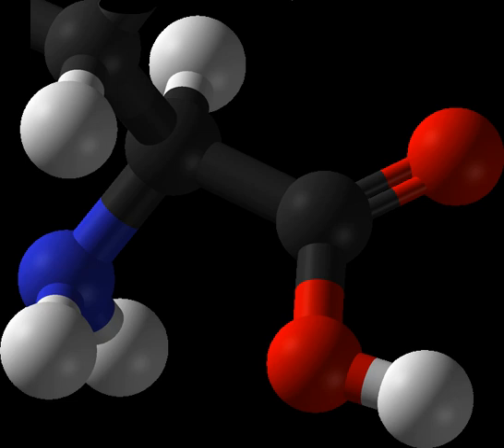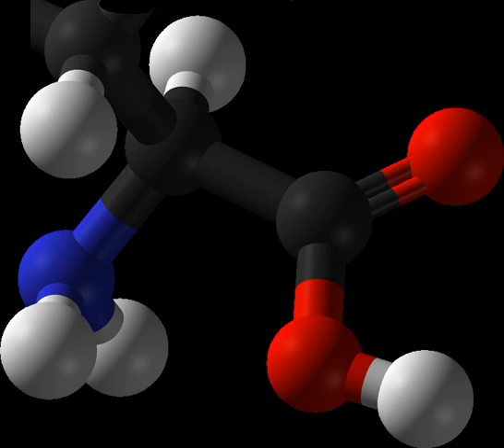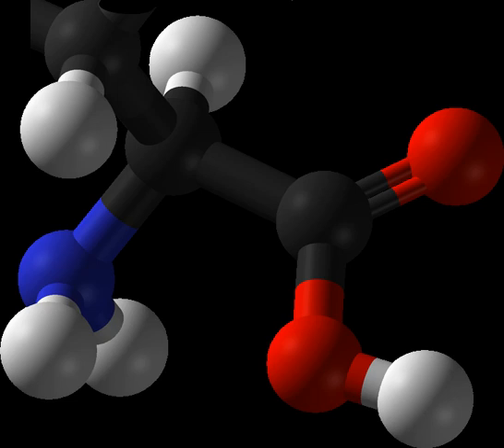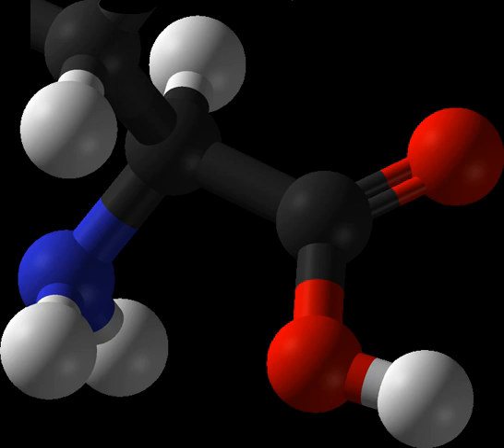Tryptophan | Wikipedia audio article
00:00:42 1 Function
00:01:00 2 Recommended dietary allowance
00:03:00 2.1 Dietary sources
00:03:23 3 Use as a dietary supplement
00:04:05 4 Side effects
00:06:24 5 Interactions
00:06:47 6 Isolation
00:07:18 7 Biosynthesis and industrial production
00:07:42 8 Society and culture
00:09:03 8.1 Eosinophilia–myalgia syndrome
00:09:13 8.2 Turkey meat and drowsiness
00:11:00 9 Research
00:12:33 9.1 Fluorescence
00:13:23 10 See also
00:13:49 11 References

- Socrates

SUMMARY
Tryptophan (symbol Trp or W) is an α-amino acid that is used in the biosynthesis of proteins. Tryptophan contains an α-amino group,  an α-carboxylic acid group,  and a side chain indole, making it a non-polar aromatic amino acid. It is essential in humans, meaning the body cannot synthesize it; it must be obtained from the diet. Tryptophan is also a precursor to the neurotransmitter serotonin, the hormone melatonin and vitamin B3. It is encoded by the codon UGG.
Like other amino acids, tryptophan is a zwitterion at physiological pH where the amino group is protonated (–NH3+; pKa = 9.39) and the carboxylic acid is deprotonated ( –COO−; pKa = 2.38).